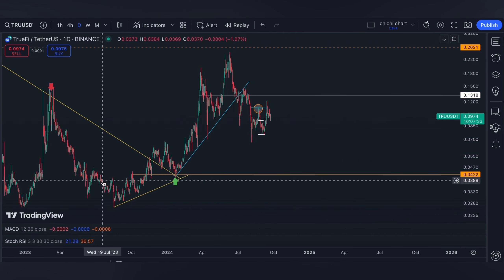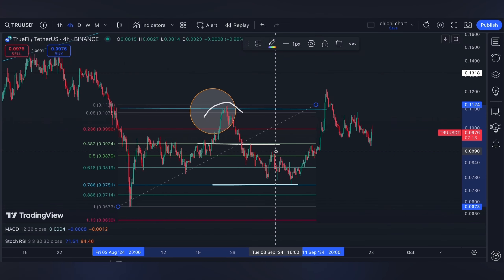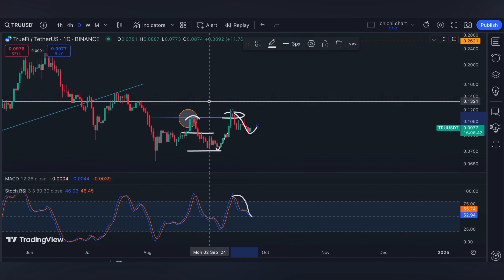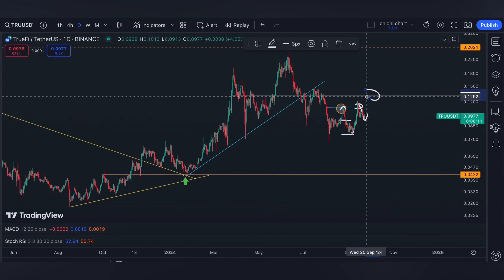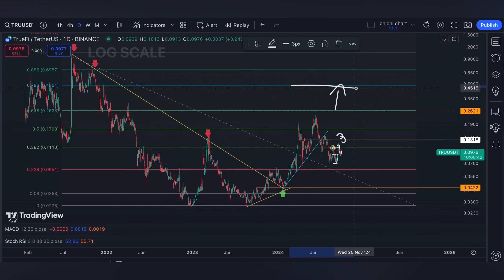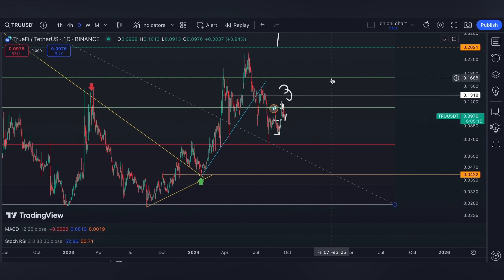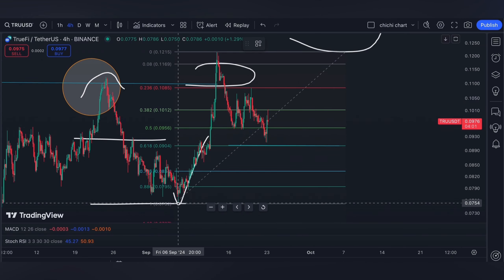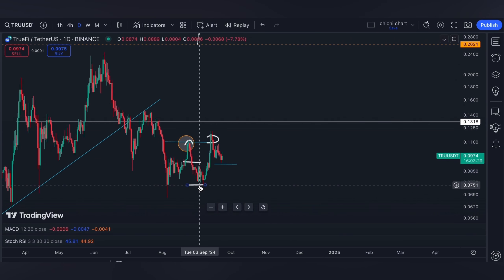TrueFi ($TRU)🔥🔥 RESISTANCE TO TEST + PRICE UPDATE 🚀 TECHNICAL ANALYSIS 🚀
CHICHI SOCIAL :
➡️ X /TWITTER